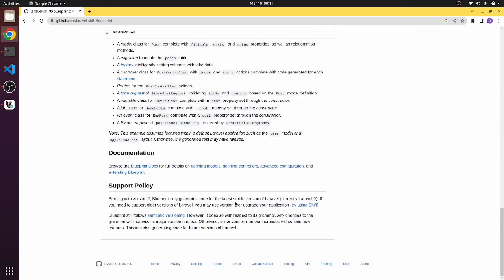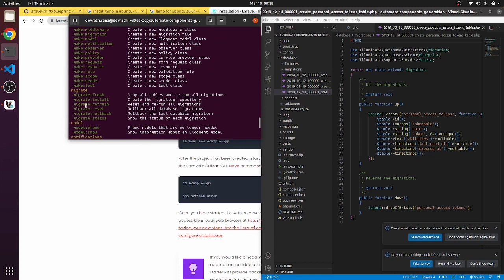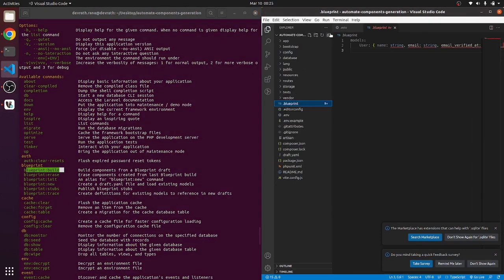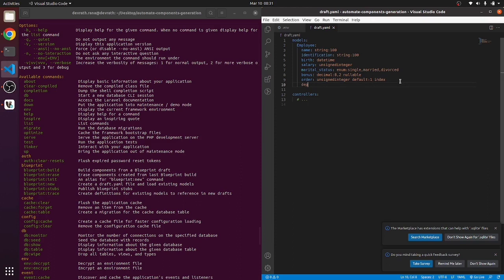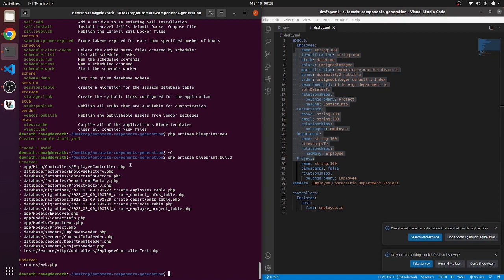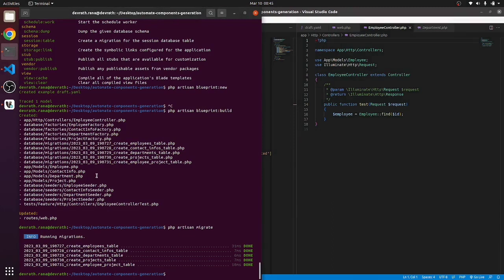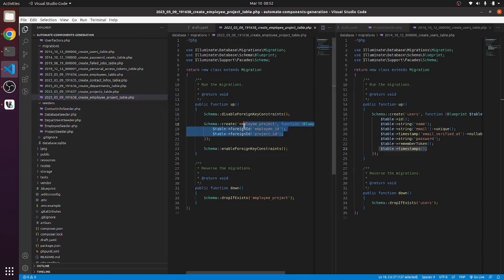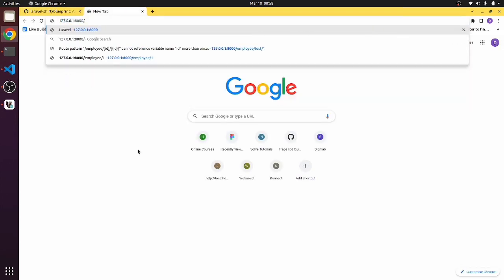larvel blueprint for automating app building process